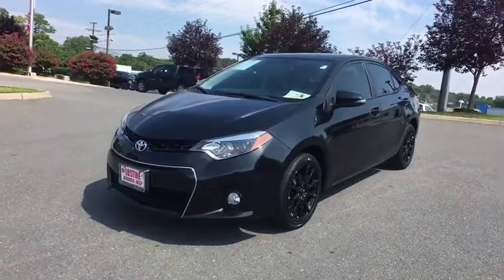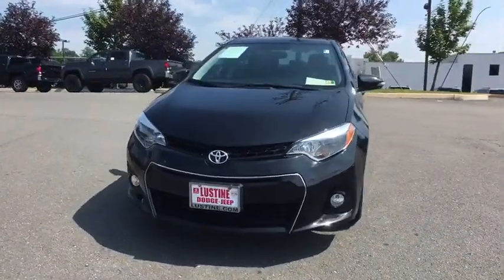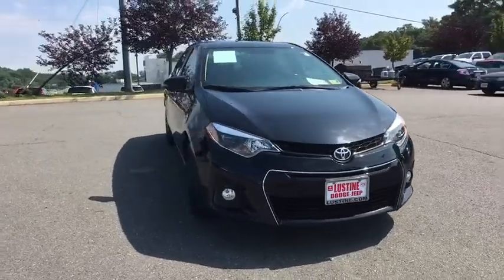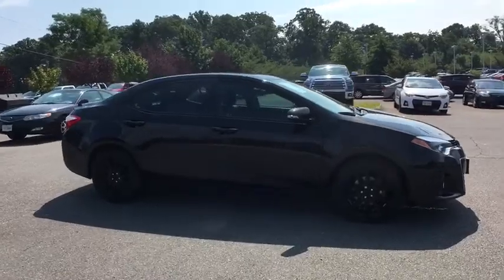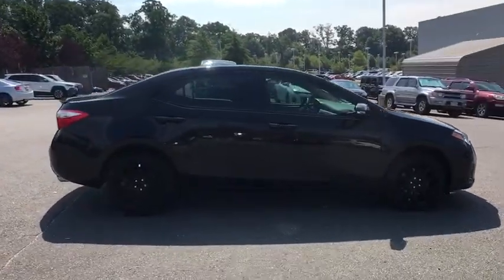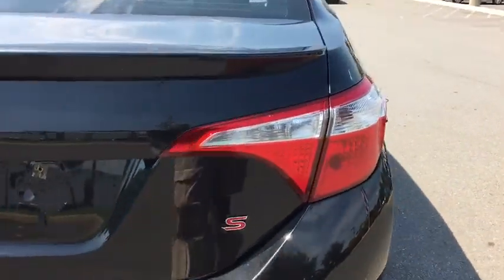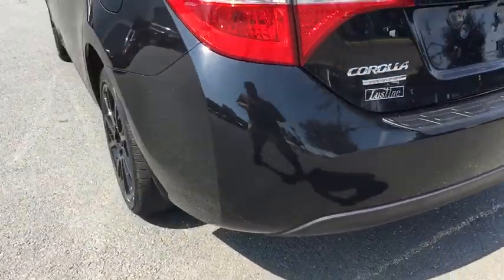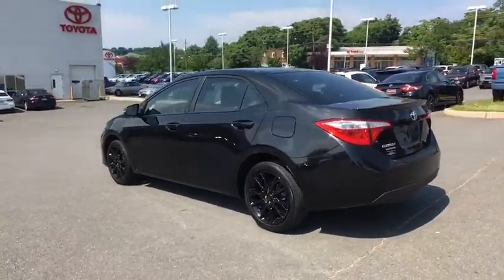2016 Toyota Corolla Woodbridge, Springfield, Manassas, Fredericksburg, Fairfax, VA 8JD5135A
2016 Toyota Corolla available in Woodbridge, Virginia at Lustine Chrysler Dodge Jeep Ram. Servicing the Springfield, Manassas, Fredericksburg, and Fairfax, VA area.

Recent Arrival! CARFAX 1 OWNER, BLUETOOTH, HANDS-FREE, LOADED WITH SAFTEY FEATURES!!, ABS brakes, Electronic Stability Control, Illuminated entry, Low tire pressure warning, Traction control.br2016 Toyota Corolla LEbr38/29 Highway/City MPGbrbrbrAwards:br  * 2016 KBB.com 5-Year Cost to Own Awards   * 2016 KBB.com Best Buy Awards FinalistbrbrAuto 4 Life! Lustine's exclusive warranty protects our customers engine and transmission for life of the vehicle! Lustine Chrysler Dodge Jeep & RAM equals a FANTASTIC BUYING EXPERIENCE!!!